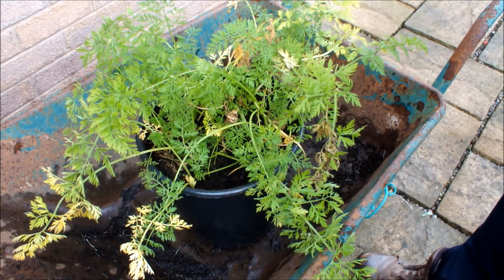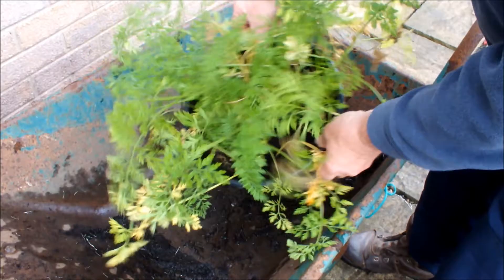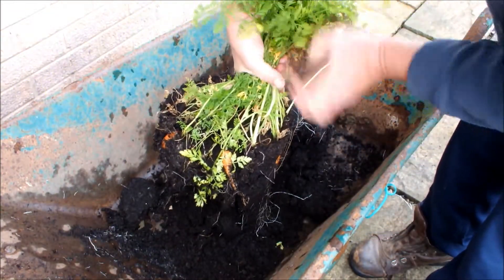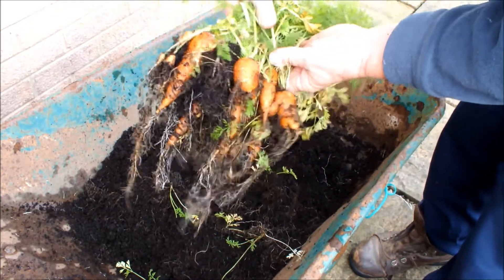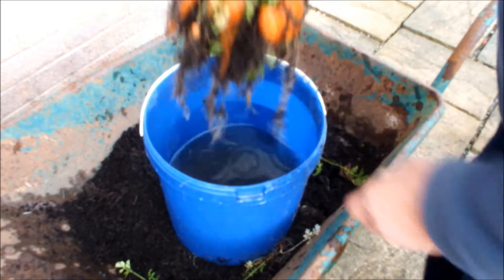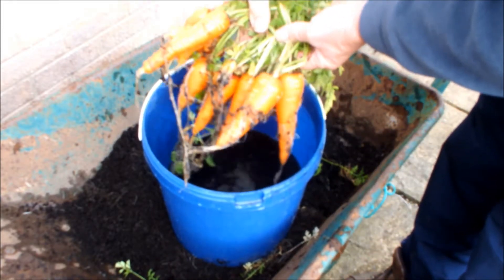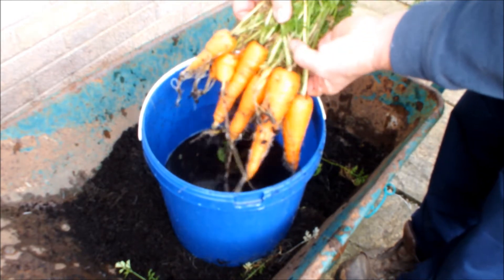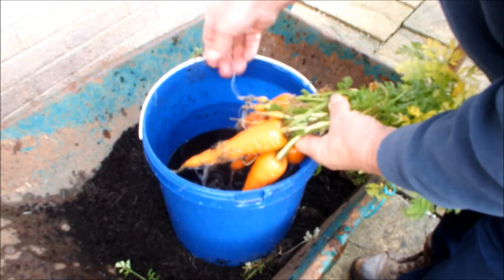How to grow carrots 'A fist full of Carrots' grown in a pot on a patio. Not a lot, just enough.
These 'Nandor' carrots were grown in a pot on my patio.
This video is one of a series that shows how vegetables can be successfully grown on a patio in a pot. No allotment, no polytunnel, no greenhouse, no problem. To go back in time click the